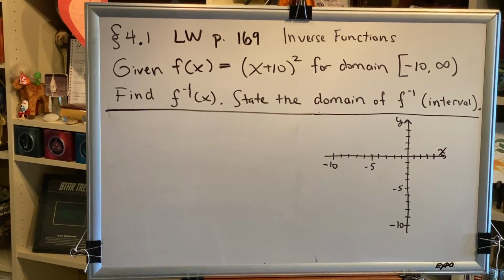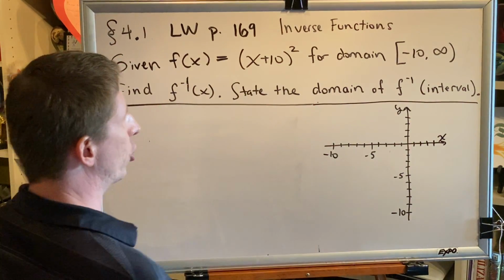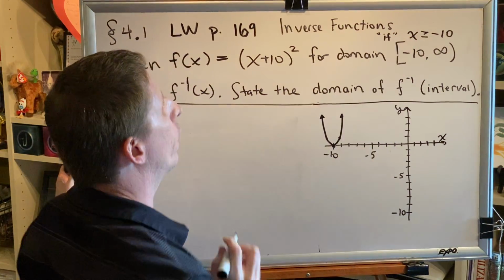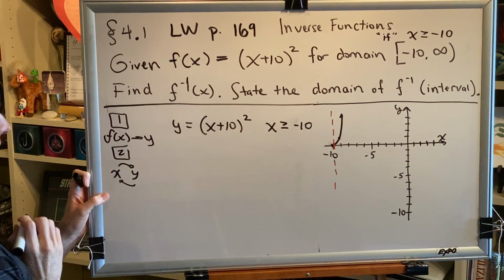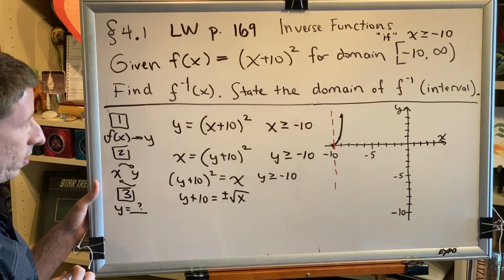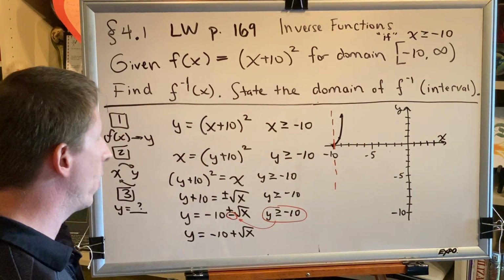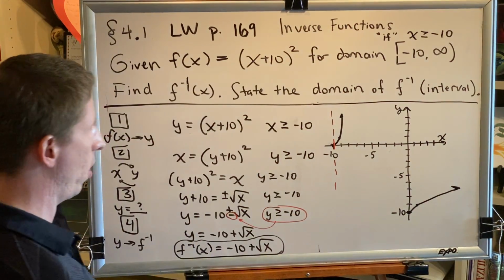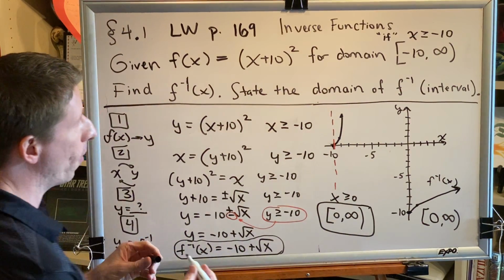Section 4.1 (Part 11) Inverse Functions